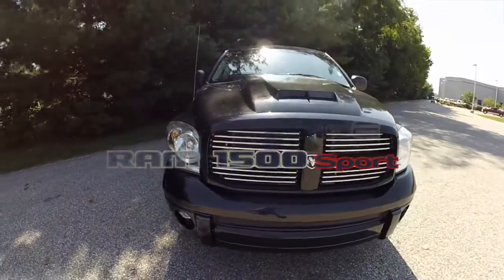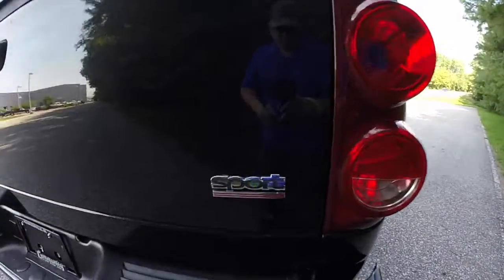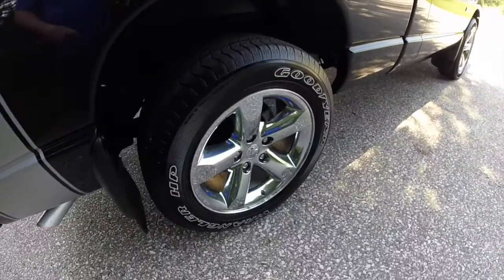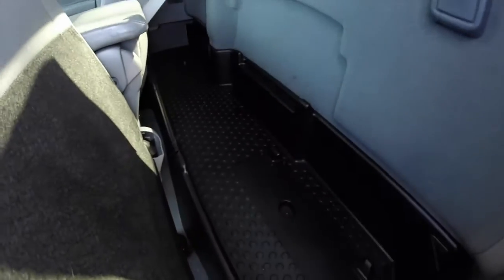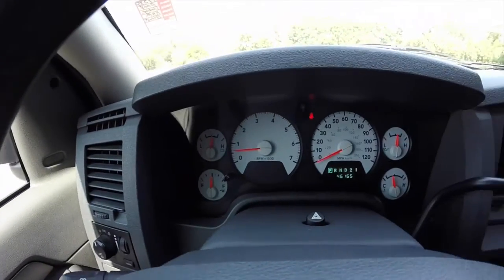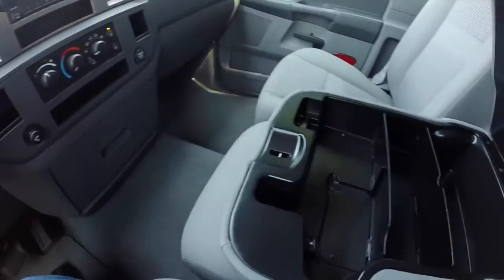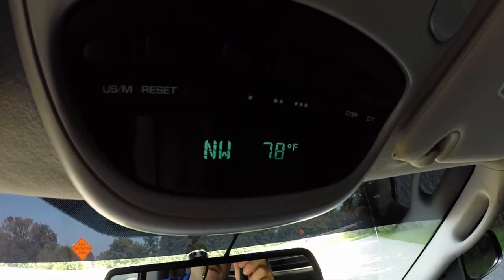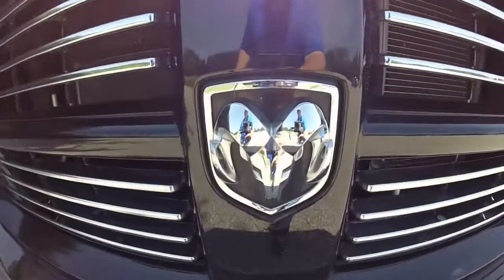2008 Dodge Ram 1500 Sport|17395A